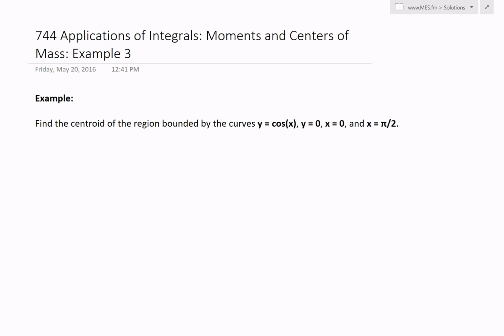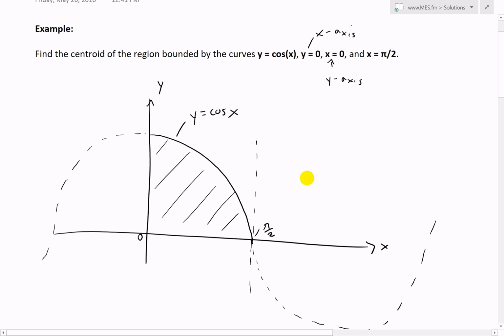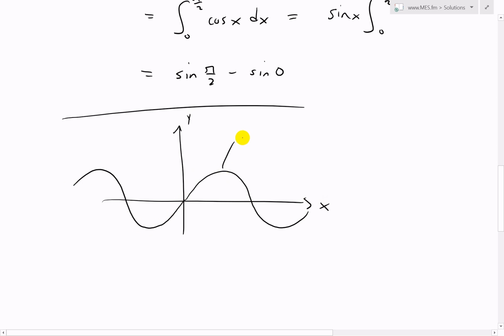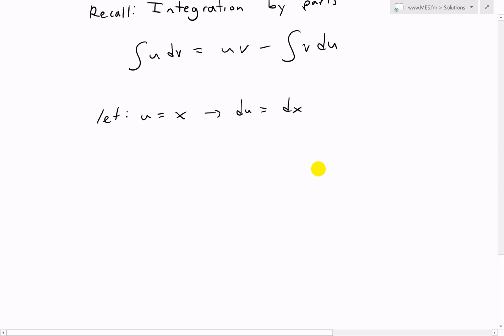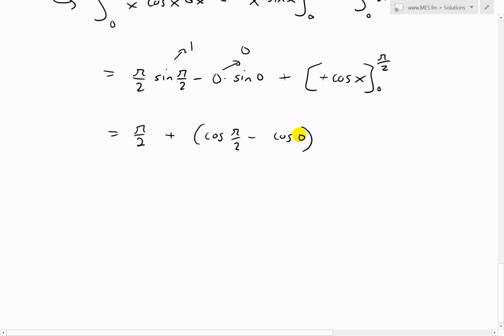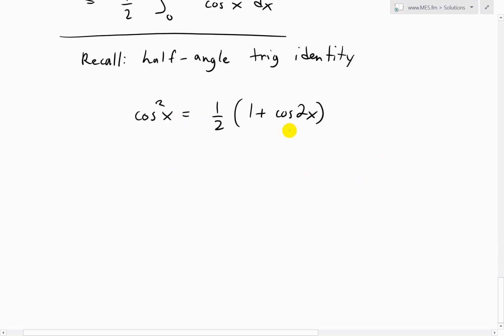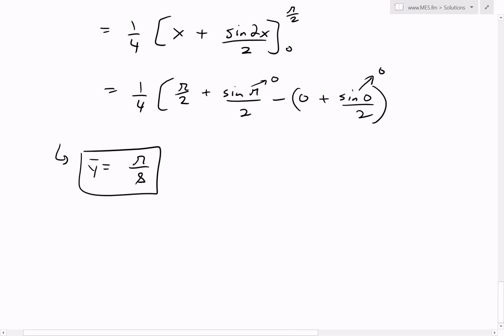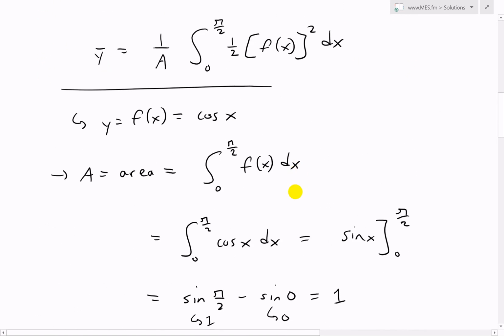Applications of Integrals: Moments and Centers of Mass: Example 3: cos(x)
In this video I go over determining the centroid, or center of mass of the region bounded by the function cos(x) and the x and y axes from x = 0 to x = π/2. In this example I show how to apply the integration by parts method as well as the half-angle trigonometric identity in solving the integral formulas for centers of mass.